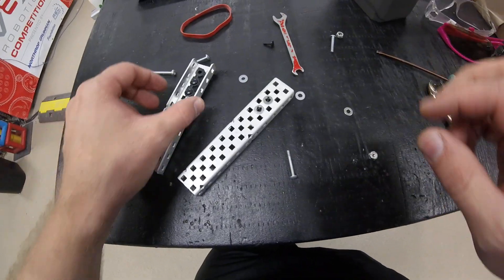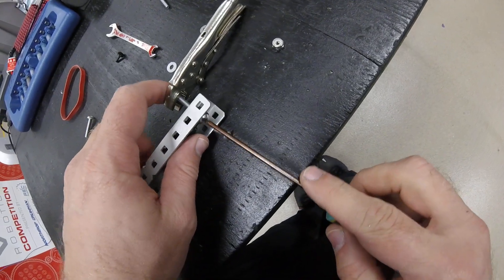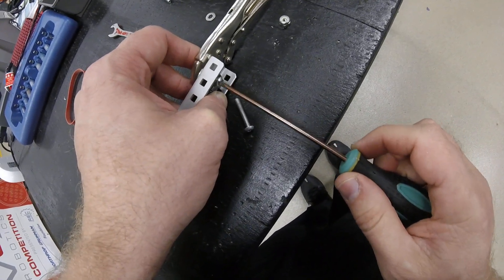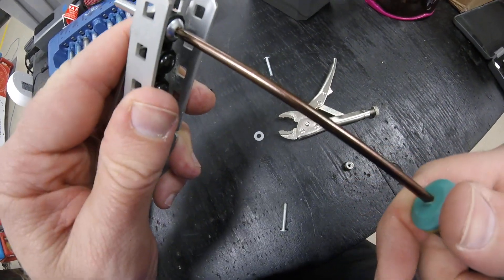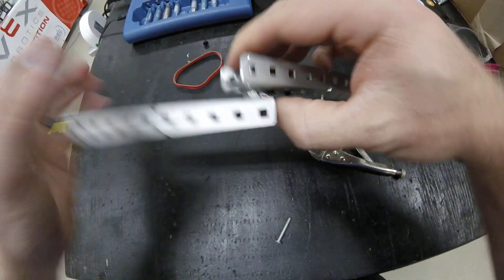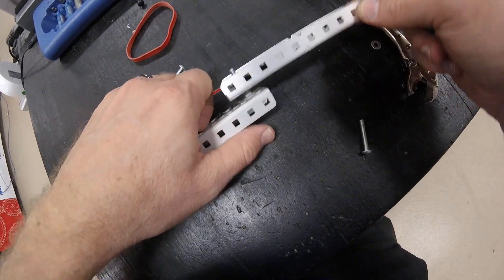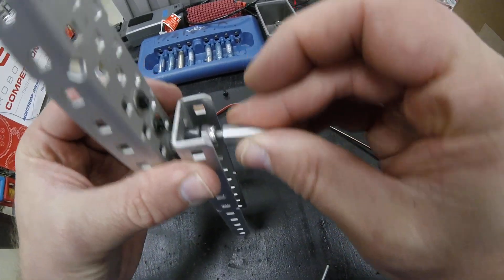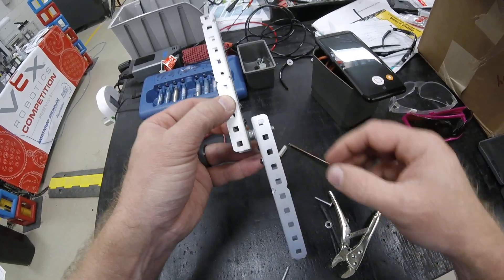VEX rotational joint low friction assembly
Creating the ultimate next level rotational joint